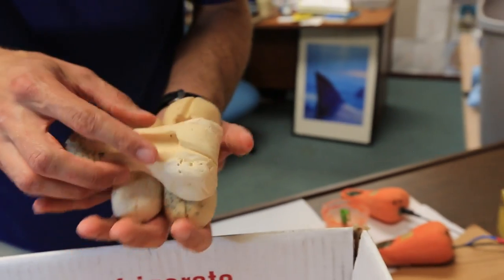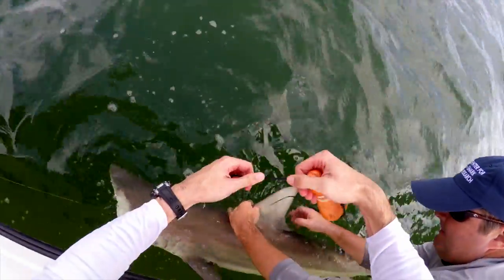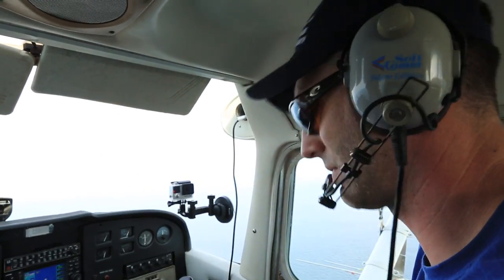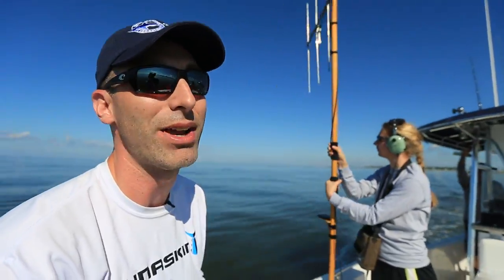Bringing Data to the Surface: Shark Science #3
Collecting data as a scientist is a difficult task no matter what you're doing. Collecting data on sharks is a beast on its own. This week I wanted to share a unique way that my friend Dr. Nick Whitney and his team are collecting data from sharks off the west coast of Florida.

Essentially they've come up with a way of putting their accelerometers into a float package that will pop off the sharks in a day or two.

All video was shot with Mote Marine Laboratories in conjunction with a NOAA and NSF grant.

You can find out about shark fishing with Captain Rob

Also, big thanks to Captain Dean Dougherty and Pilot Gary Roam

Special thanks to the shark lab with Jack Morris and Karissa Lear and everyone that mixed the microspheres!

Help us create amazing, world-reaching content by translating and transcribing videos on our channel